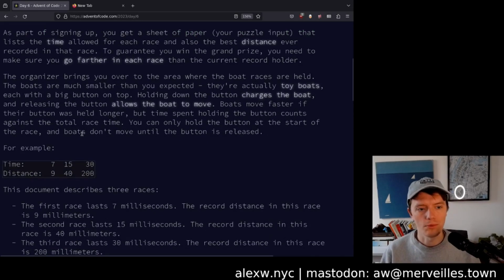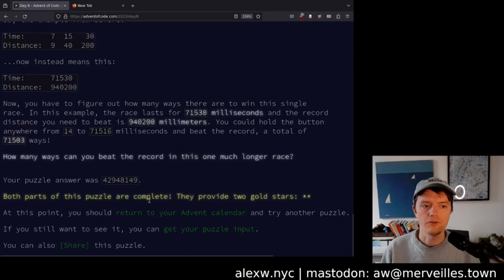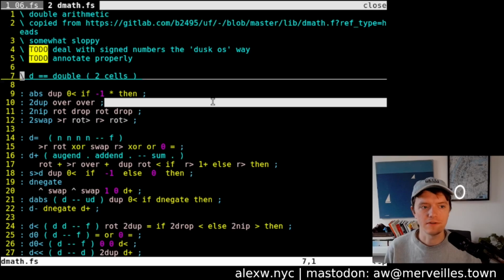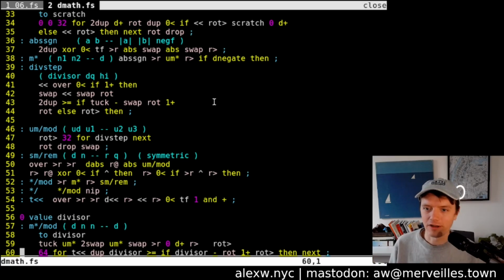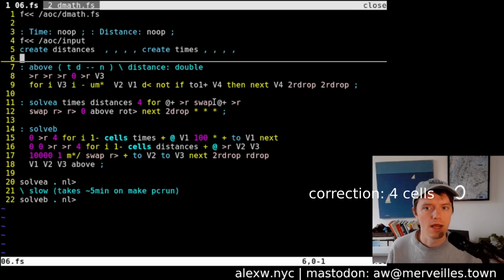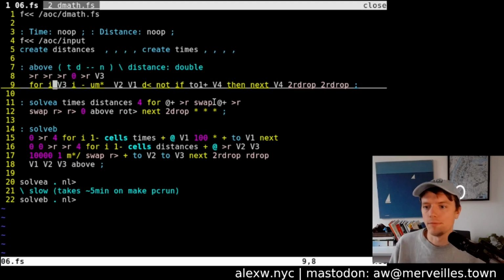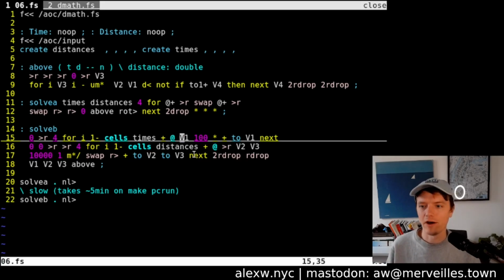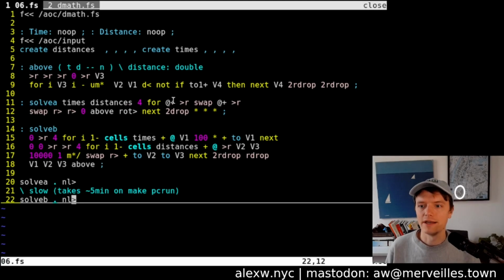Advent of Code Day 6 in Forth (Dusk OS) Wait For It